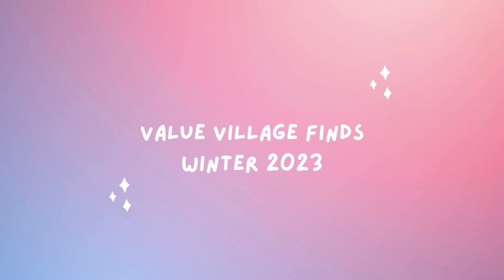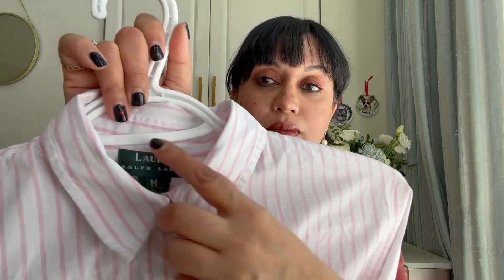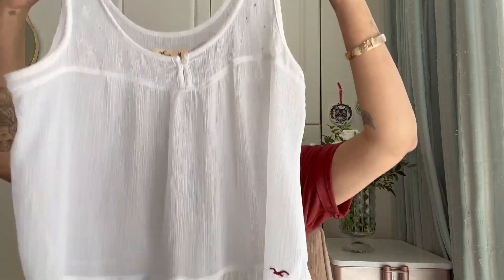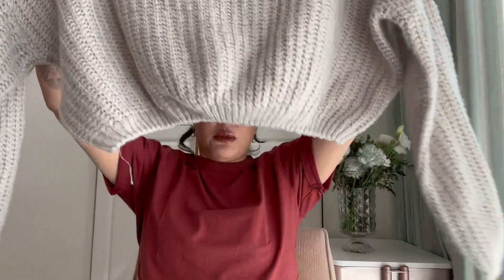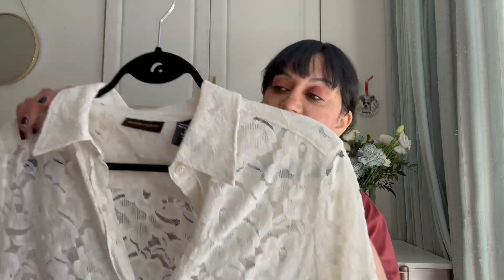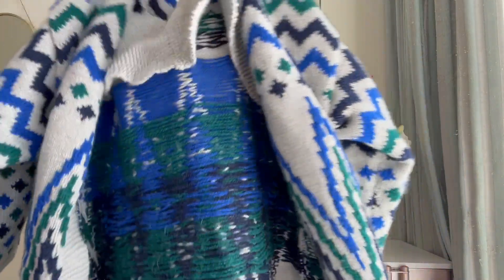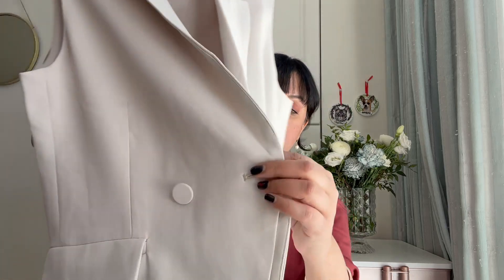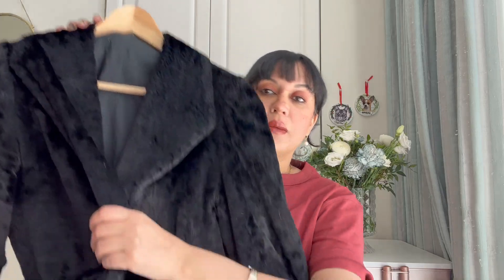FUN VALUE VILLAGE FINDS! WINTER 2023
I love to thrift so here are a few of my favourite finds this winter! I hope you enjoy :)